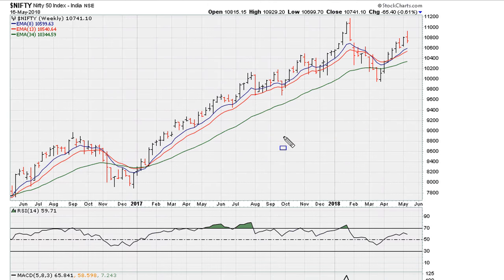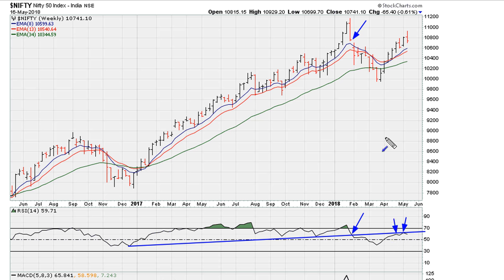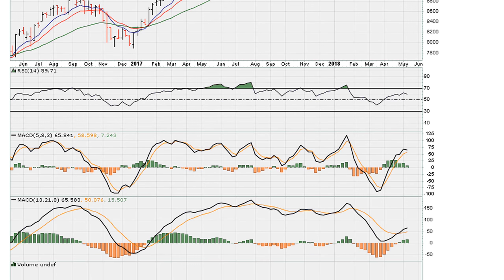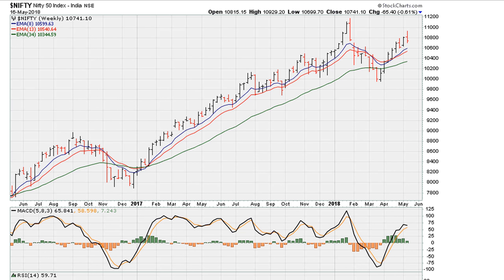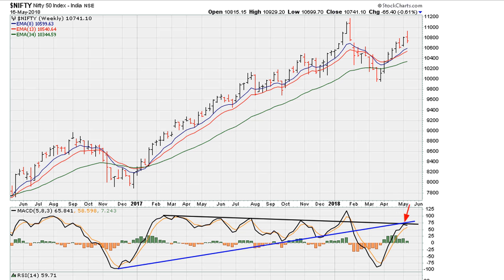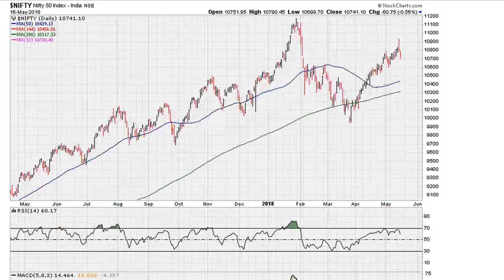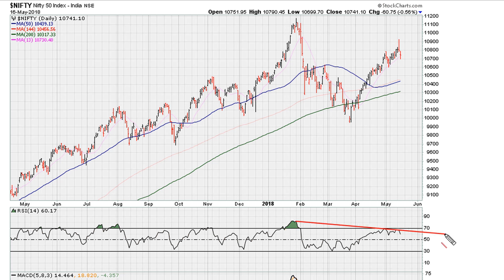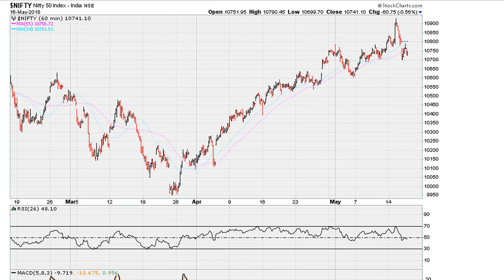Respecting Short Term Red Flags - #717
We take a look at the Nifty and analyze the various sell signals it has on it's charts and what to look for for confirmation of impending further weakness.

Nifty, Nifty, Banknifty,

trading system
stock analyzer
technical analysis wiki
commodity trading
stock trends
new stocks
trend trading
candlestick charts
fibonacci trading
stock history